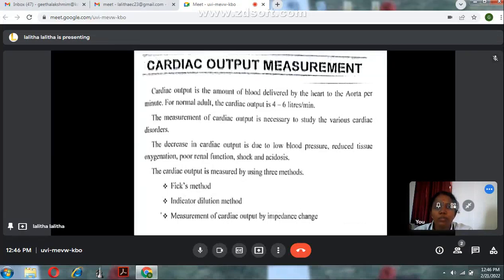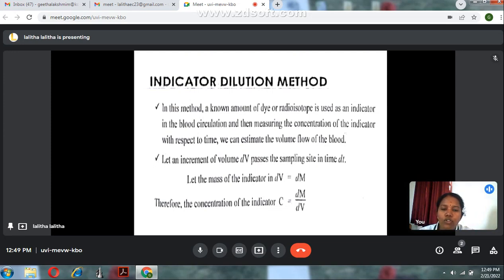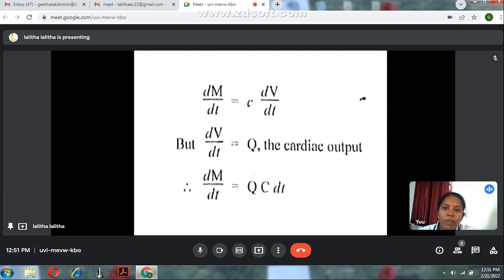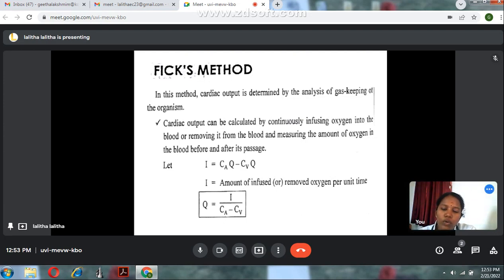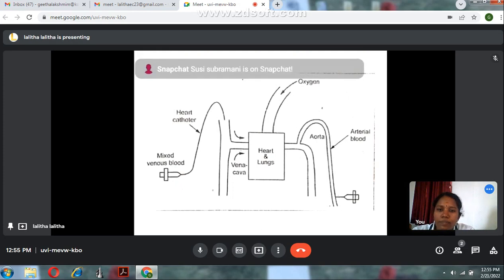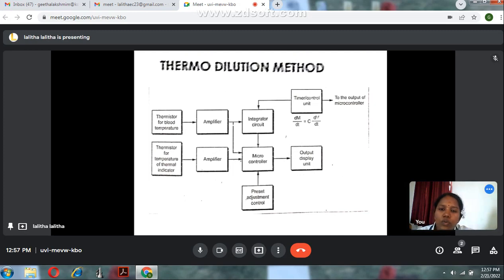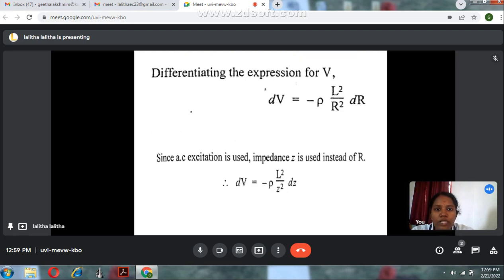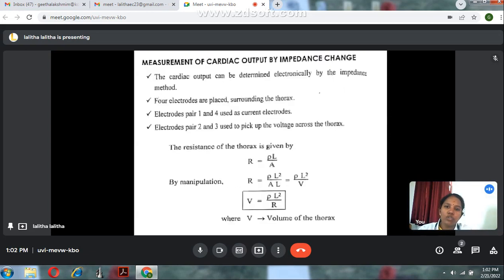Unit-2 Cardiac output measurements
Measure the various Cardiac disorder